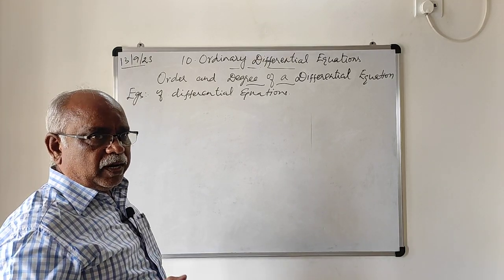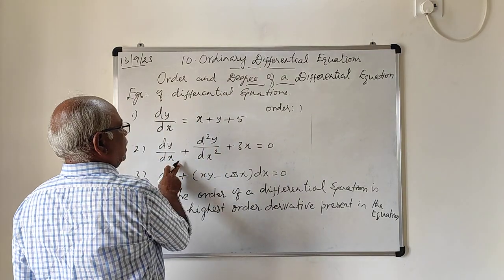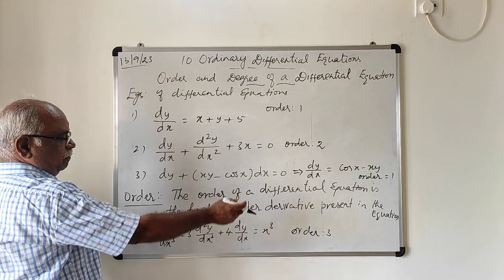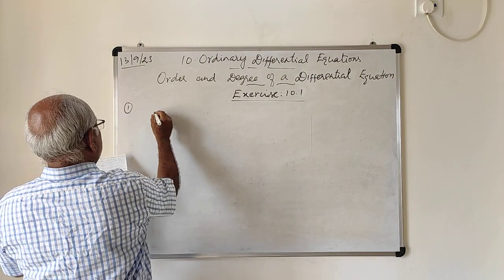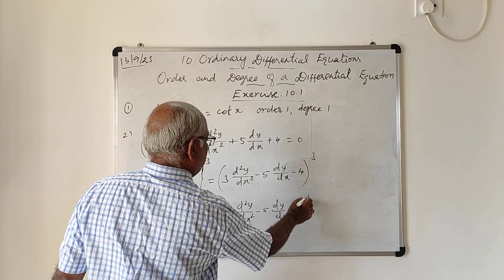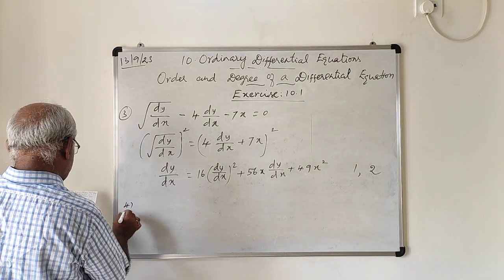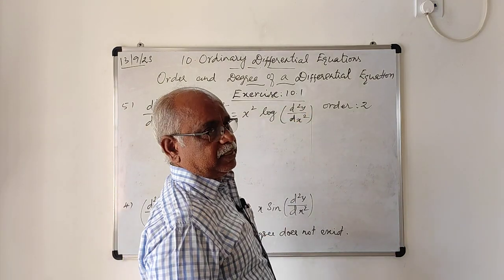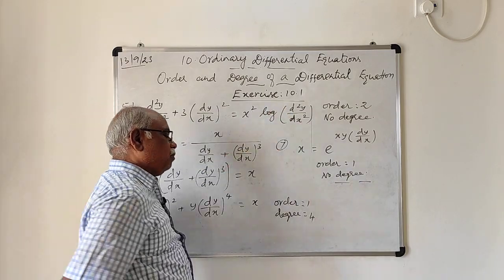XII Maths-EM V1 Stare board/CBSE.Order and Degree of a differential equation.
In this video State Board 12th Maths chapter 10 Differential Equations is introduced
    The same topic is given in CBSE 12th maths as 9th chapter.So this topic is more useful for both the students.